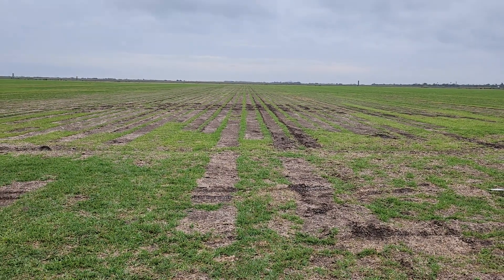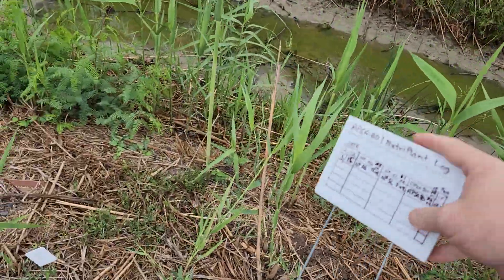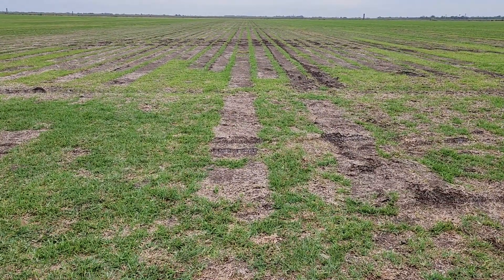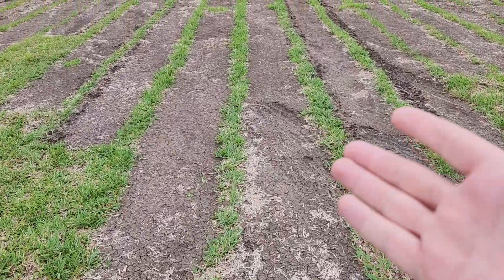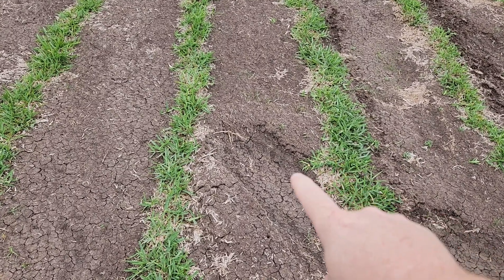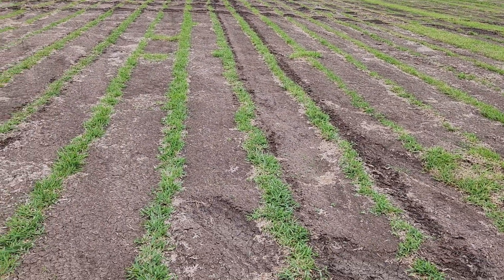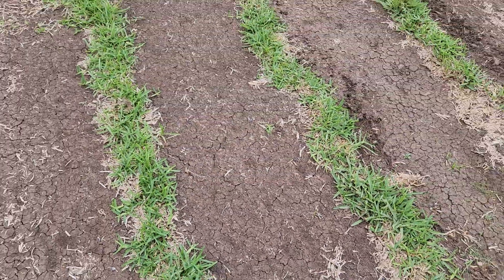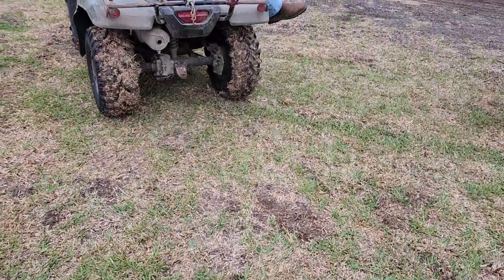APSA-80, NutriPlant AG & SL: 2nd application follow-up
Recap of turfgrass application rates with 10-20 gals water/acre:

APSA-80:  1st application - 30 oz/acre,  2nd application - 15 oz/acre (2 weeks later), 15 oz/acre once per month (for best results)

NutriPlant AG: 15 - 16 oz/acre once per month or as needed right before times of stress (i.e. - freeze or extreme heat)

NutriPlant SL: 2 oz/acre (for turfgrass) at initial growth after harvest or 2 oz/100 lbs of seed if growing from seed

Special thanks to Tommy Hanka & Wayne Keller (Tommy's right-hand turfgrass man!) of Hanka Sod for letting us do a test plot!  Also to my best friend, mentor, and business partner James Speer.  Much love, brother!